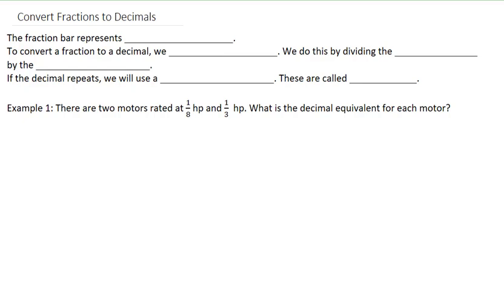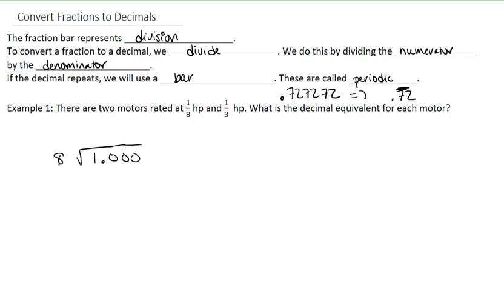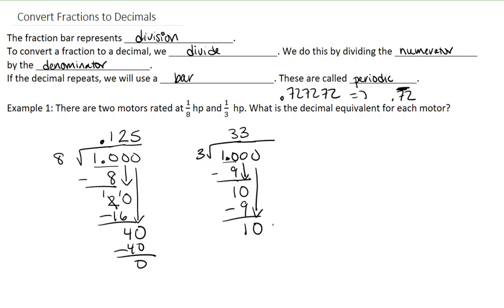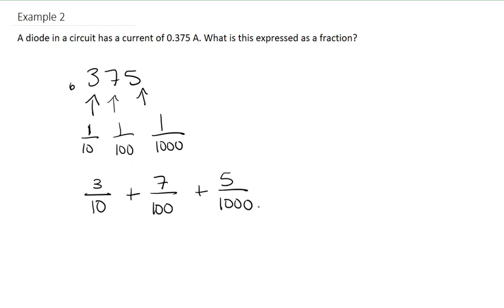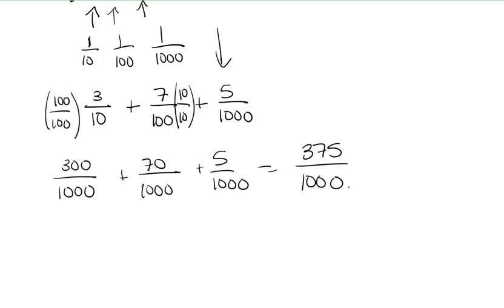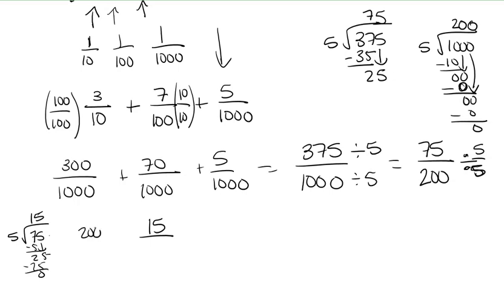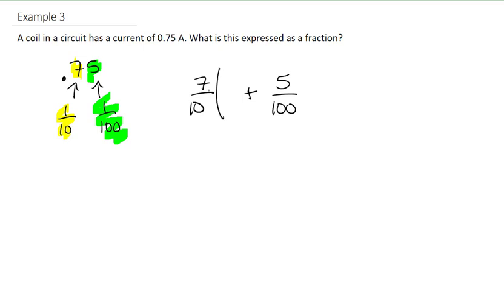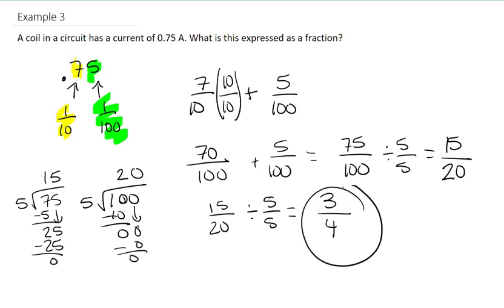Technology MAP 117 Convert Fractions to Decimals